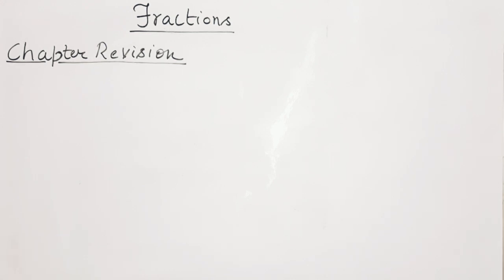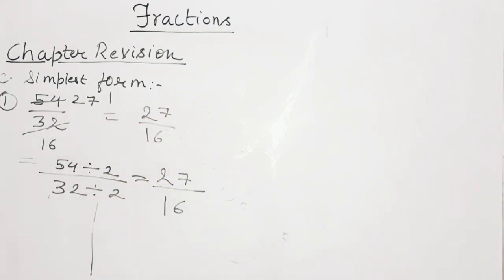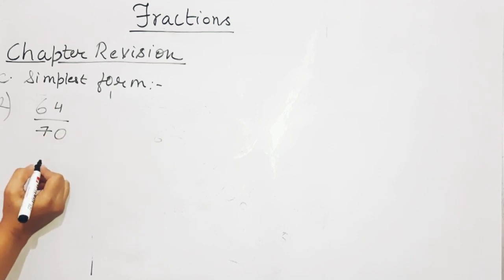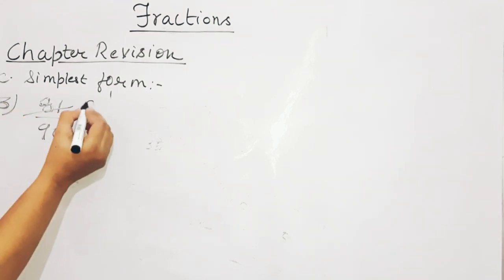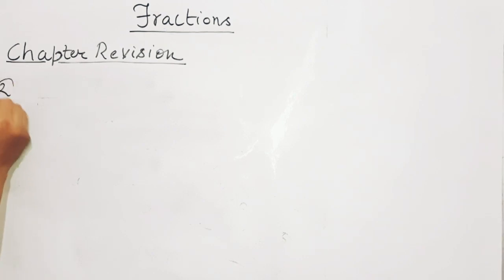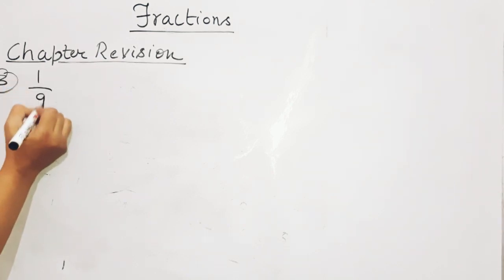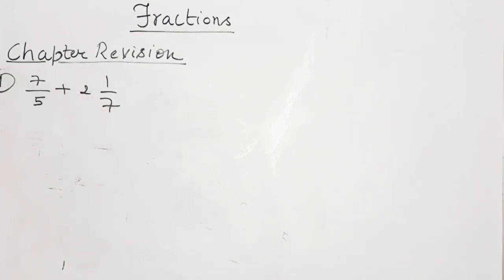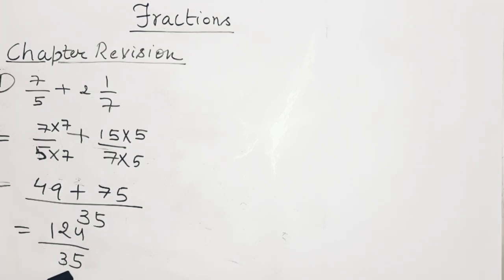Fractions | Part 17 | master revision of fractions | CBSE Maths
Fractions CBSE Maths